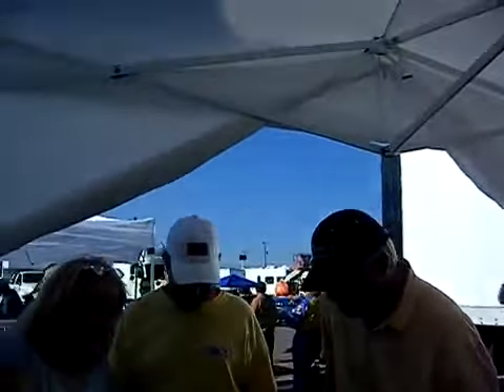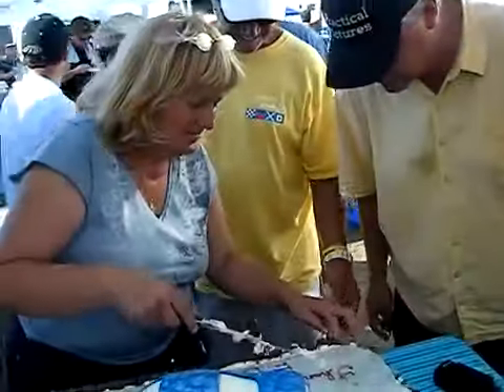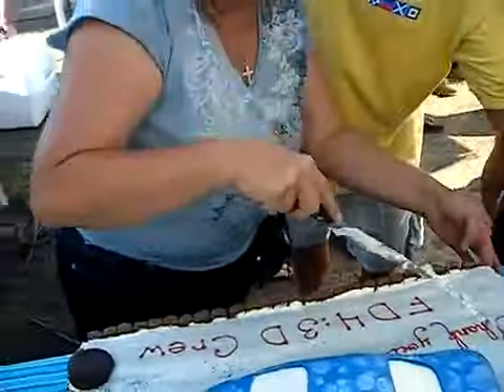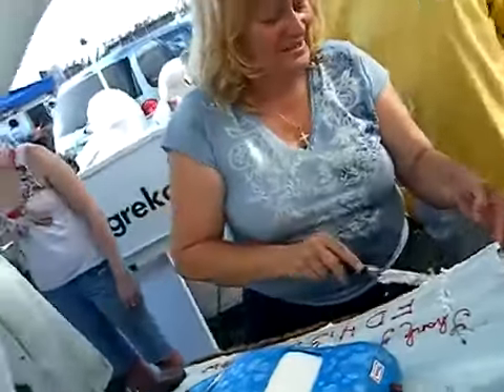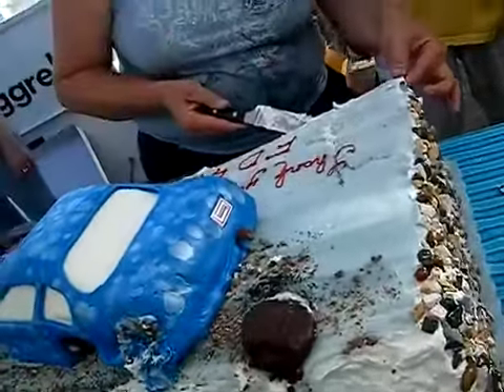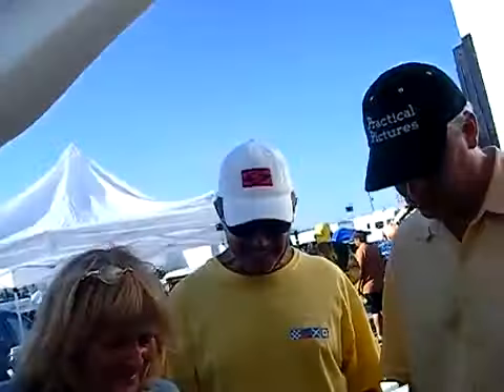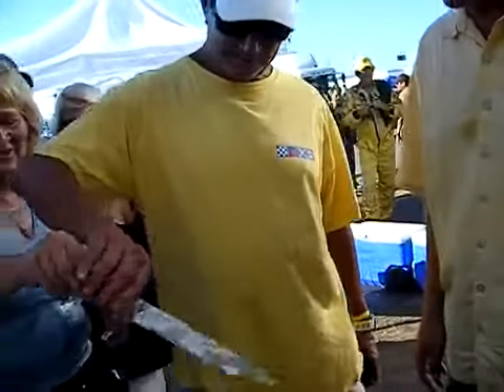Final Destination 4 B-Roll Part 12